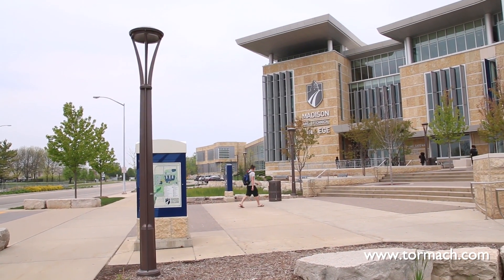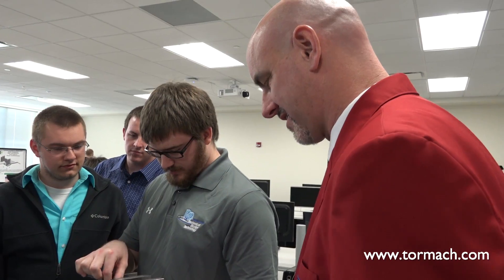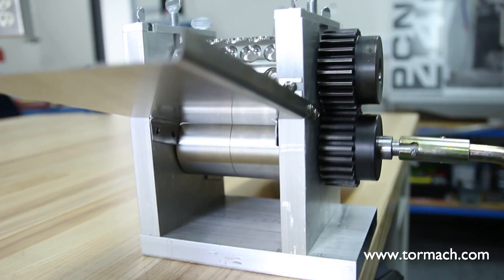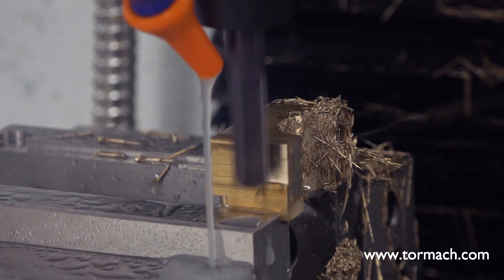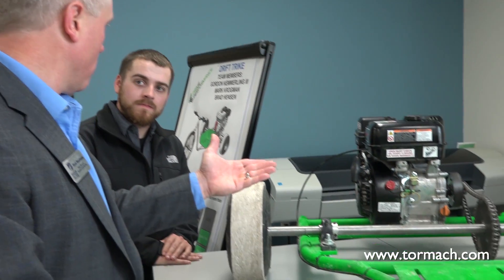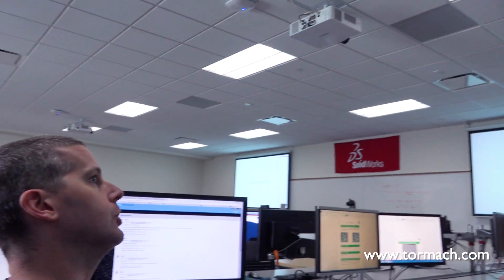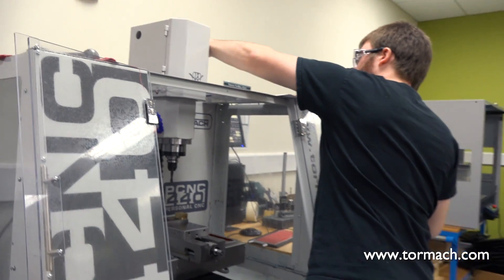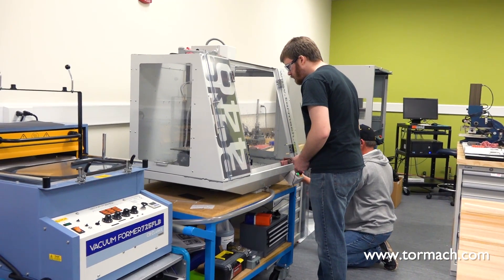Madison College Focus on Design with the Help of Tormach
Madison College's Mechanical Design and Technology program focuses on design but keeps students aware of the need for designing for machining.

With the help of a PCNC 440, students are empowered to take their ideas from sketch to part.